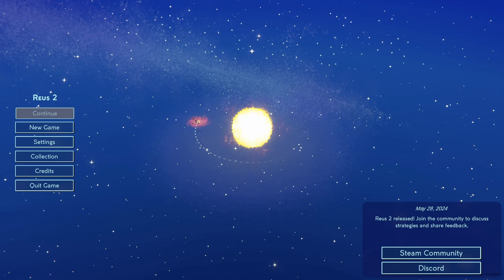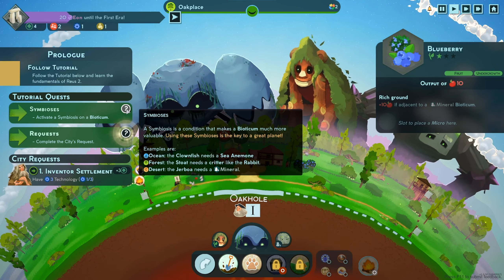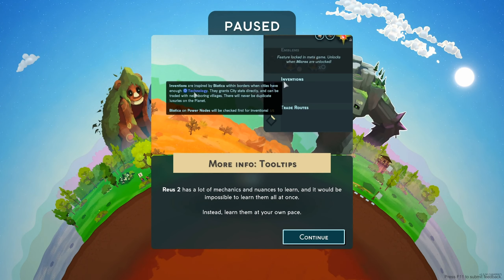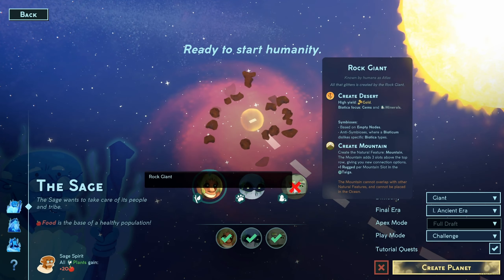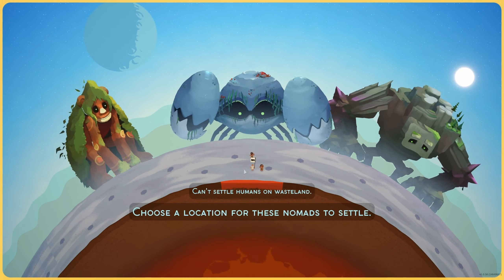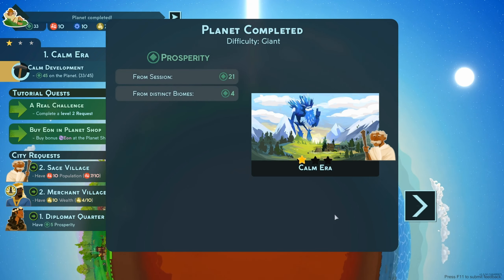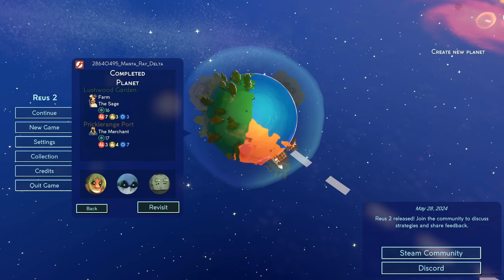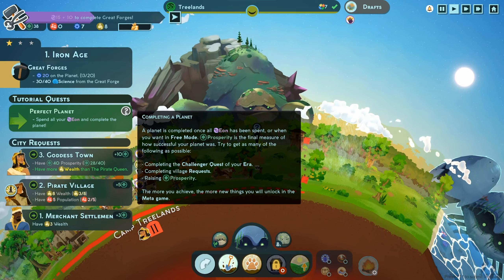Reus 2 First Look: Discovering God Simulator Mechanics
Welcome to my first episode of playing Reus 2, the highly anticipated sequel to the original Reus. In this video, we dive into the world of Reus 2, a captivating god simulator where we control giants to shape the planet and influence humanity's destiny. As we start this blind playthrough, I explore the new mechanics and features that make Reus 2 a standout in the god sim genre. From choosing our human spirit to creating livable habitats, this first look offers a comprehensive overview of the game's beginning stages.

In Reus 2, every era starts with a barren planet that we need to terraform and populate. We begin by selecting a human spirit to seed the planet's destiny and set the difficulty level. The tutorial quests guide us through the basics, helping us learn how to create biomes and settle cities. Watch as I navigate the challenges of terraforming and placing biotica to support our first settlements. The game’s complexity and depth quickly become apparent as we progress.

Our journey in Reus 2 continues with the creation of forests and the placement of nomads. The video showcases the initial steps of terraforming, including the introduction of different biotica such as plants, animals, and minerals. The forest giant plays a crucial role in shaping the landscape, and we see how the placement of resources affects the growth and prosperity of our cities. This first episode highlights the importance of strategic planning in achieving the game's goals.

As we advance, we explore the concept of symbiosis in Reus 2. The interaction between different biotica types is essential for maximizing the benefits for our cities. In the video, I experiment with various combinations to activate symbiosis and boost city stats. This aspect of the game adds a layer of strategy and complexity, making Reus 2 a unique and engaging life simulator.

Throughout the video, I also tackle the city's requests and manage resources to meet their needs. The video captures my attempts to balance technology, food, and wealth to keep the cities thriving. The game's dynamic goals and the need to adapt to changing circumstances make each playthrough a fresh and exciting experience. This blind playthrough offers a genuine look at the learning curve and discovery process in Reus 2.

One of the standout features of Reus 2 is the transition between different eras. In this episode, we move from the Planet Prologue to the Calm Era, each with its own set of goals and challenges. The video illustrates how achieving goals in one era unlocks new content and mechanics for future playthroughs. This progression system ensures that there is always something new to explore and master in Reus 2.

The video also showcases the variety of biomes we can create in Reus 2. From forests to deserts, each biome offers unique resources and challenges. As we experiment with different biomes, we learn how to optimize the placement of biotica to support city growth. This first look at the game's biome mechanics provides valuable insights into the strategic depth of Reus 2.

In Reus 2, the role of giants is crucial in shaping the planet and influencing human development. The video highlights the different giants available and their unique abilities. From the forest giant to the swamp giant, each giant brings its own strengths and challenges to the game. This episode offers a glimpse into the tactical decisions involved in using giants effectively.

As we progress through the eras, the complexity of Reus 2 becomes more evident. The video captures my attempts to manage multiple cities, each with its own needs and goals. The interplay between different cities and biomes adds a layer of strategic planning that keeps the gameplay engaging and challenging. This first episode sets the stage for future adventures in Reus 2.

The video also explores the concept of prosperity in Reus 2. Achieving prosperity involves balancing various factors such as technology, food, and wealth. The video illustrates my efforts to increase prosperity across the planet and unlock new content. This aspect of the game adds long-term goals and rewards that keep players motivated.

Finally, the video concludes with the completion of our first planet in Reus 2. We review our progress, unlock new content, and prepare for the next adventure. This episode showcases the rewarding feeling of seeing our efforts come to fruition and sets the stage for future episodes.